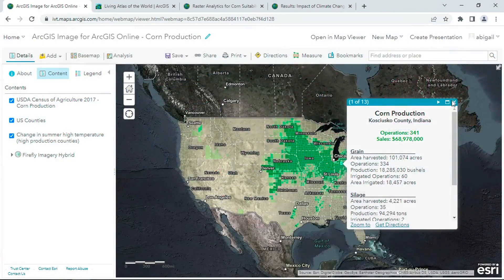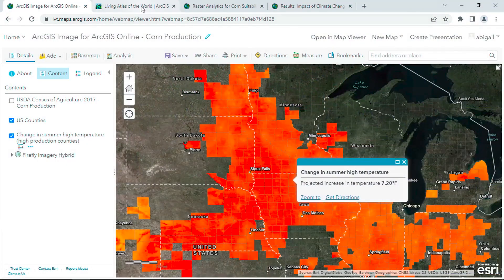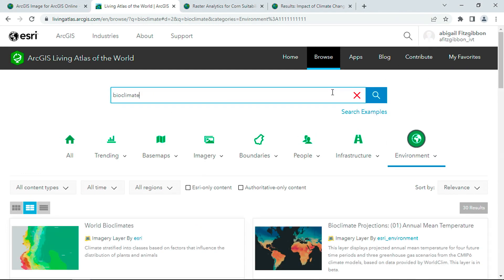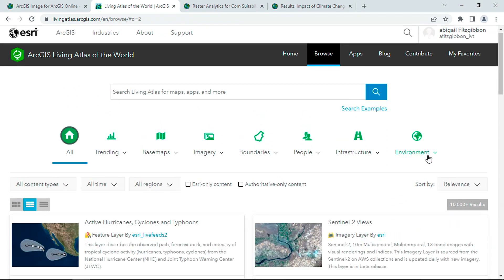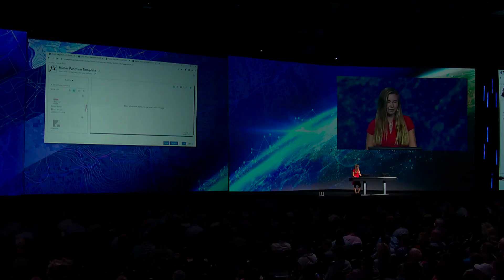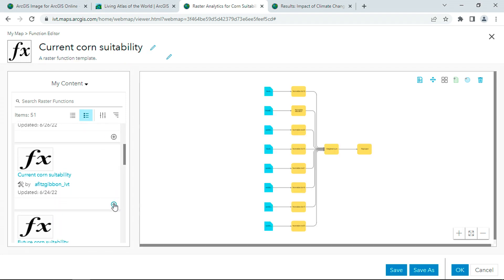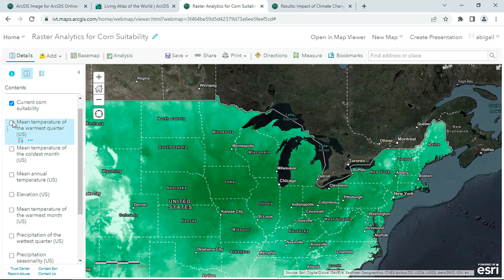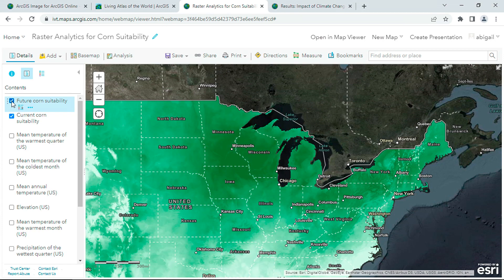Can ArcGIS Help Agriculture Withstand Climate Change?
Iowa grows more corn per year than any other state in the U.S., producing almost 20% of the total bushels in the country back in 2017. Sadly, the famous Midwestern cornfields might not be so abundant in the future. In this clip from Esri’s 2022 UC Plenary, Abigail Fitzgibbon reveals an ArcGIS demo with a not-so-corny twist. In her demo, we begin to see how location intelligence can help us understand (and adapt for) challenges in
future, including but not limited to climate change. Want to know more? Check